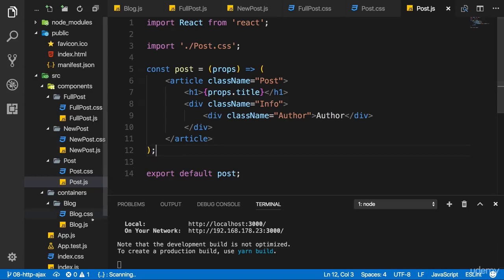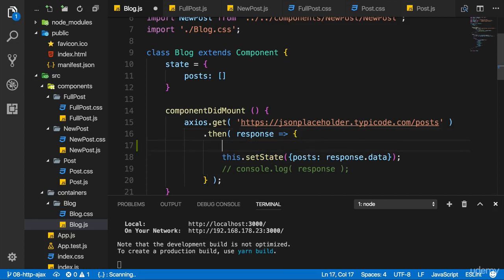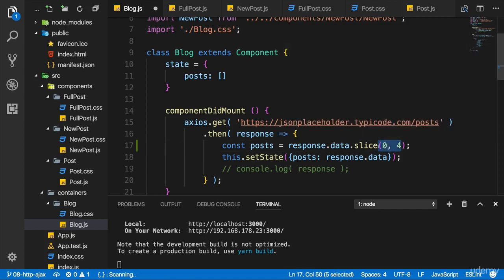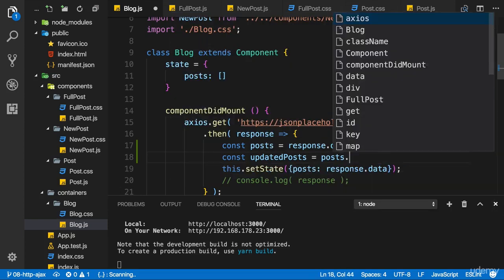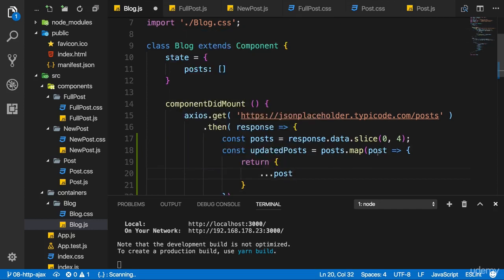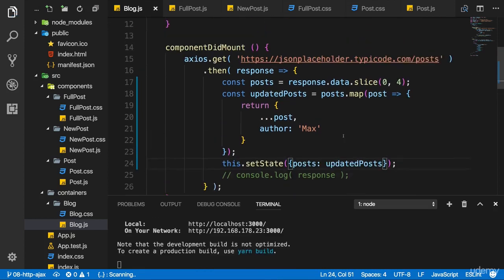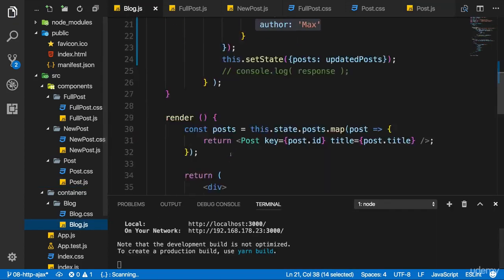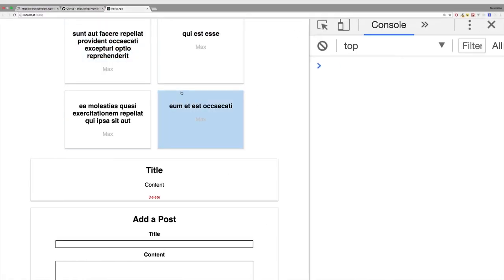147 Transforming Data